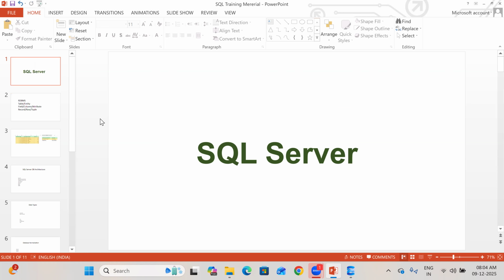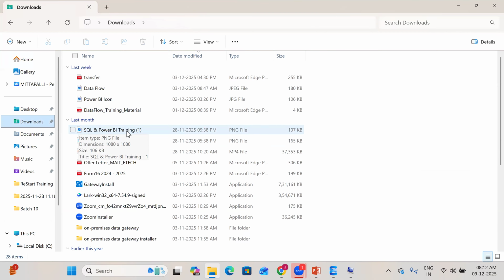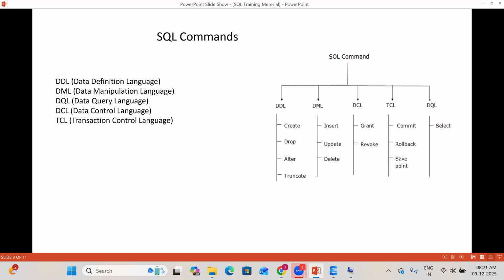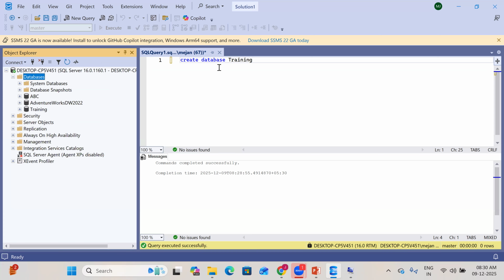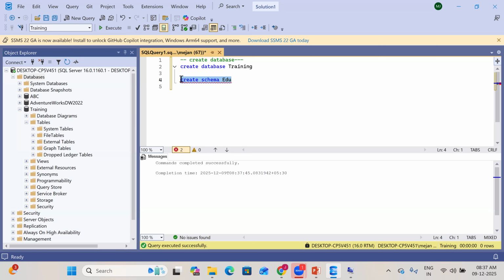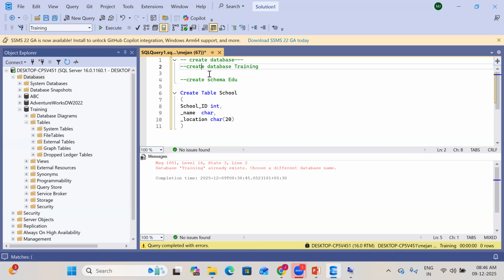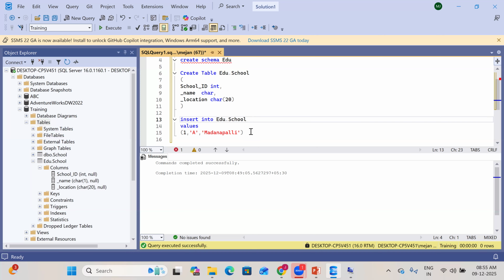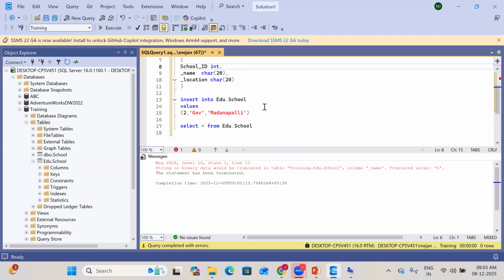SSMS Installation | SQL Commands - Session4 | Power BI Training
This video has SSMS Installation process and SQL Commands explanation.